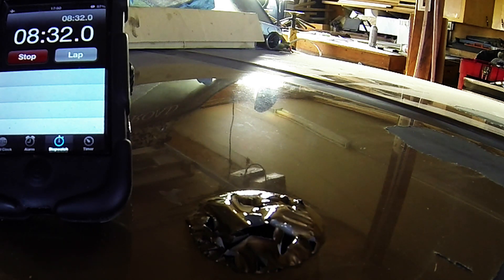Aircraft Paint remover: Watching Paint Come Right Off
A somewhat boring video I shot with my GoPro. I used a 40-60 mixture of paint thinner & Aircraft Paint Remover on my Jeep to see how this mixture would work and if it is the one I want to use all around,